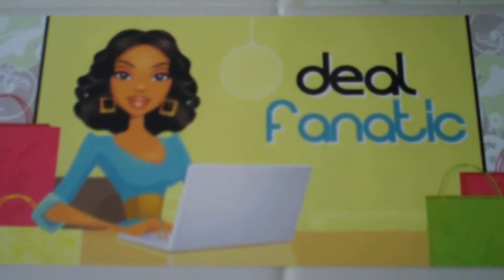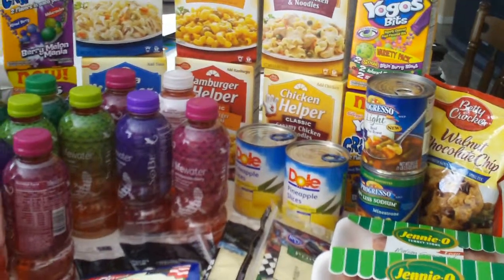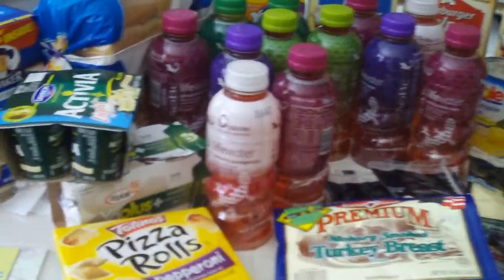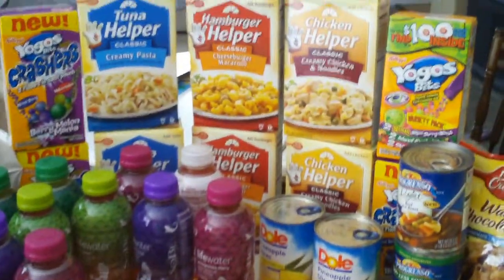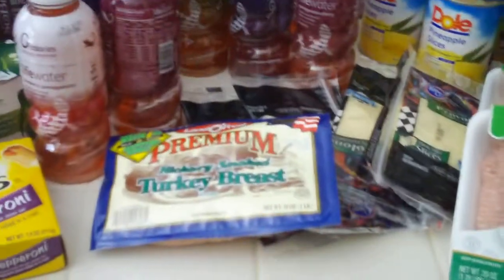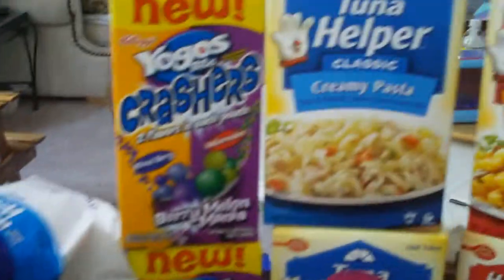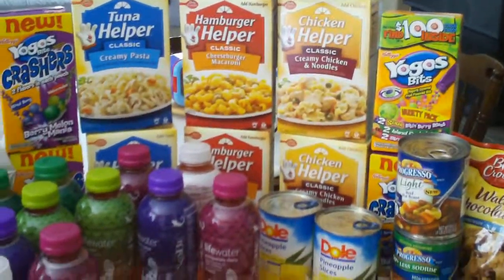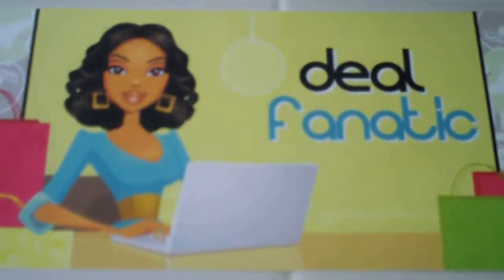Kroger Mega Savings Event~Smith's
Daisy @ The Deal Fanatic's Shopping trip to Smith's (So. Nevada)